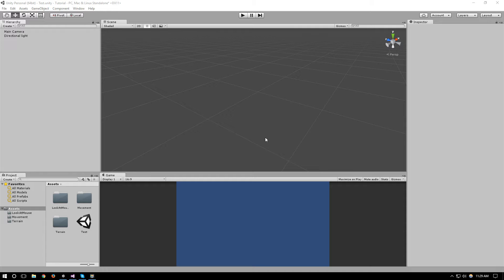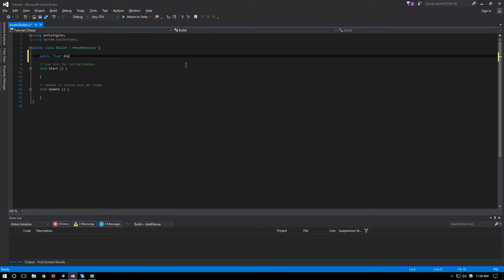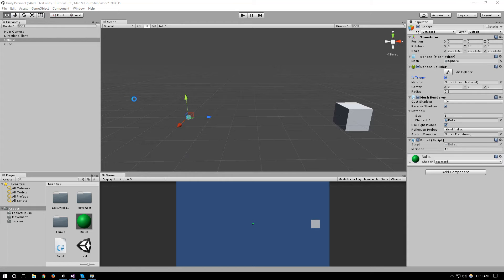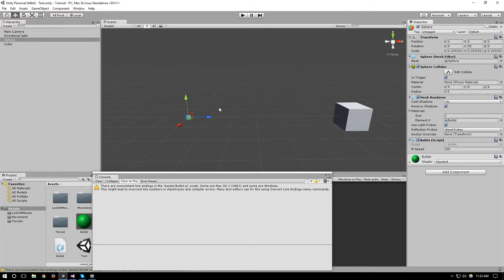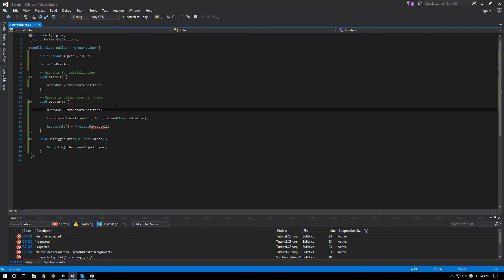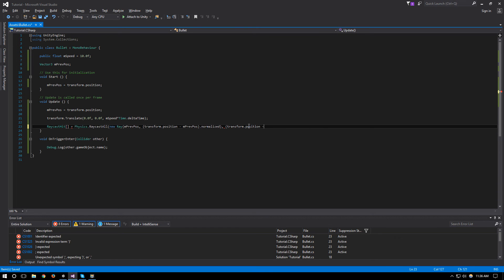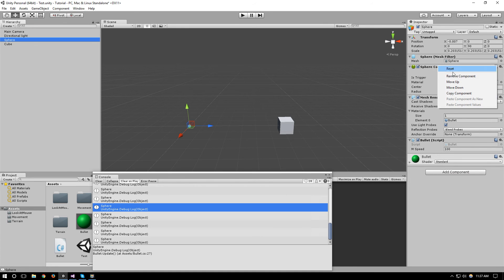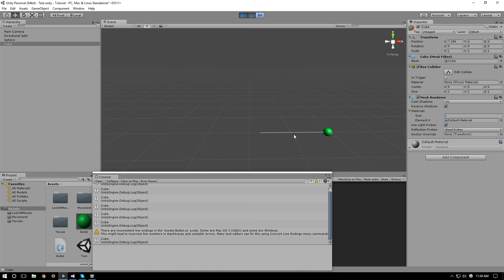Unity Tutorials: Bullet Collisions Using a Raycast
In this video, I will show you how to use a ray cast to catch bullet collisions. This is very helpful when you are dealing with fast moving bullets.